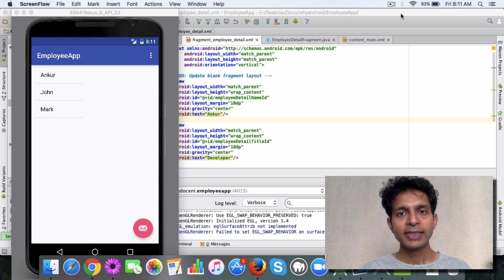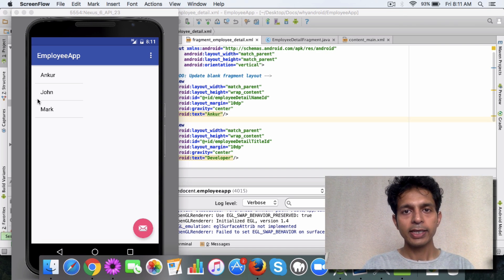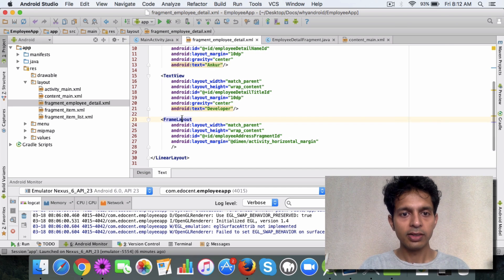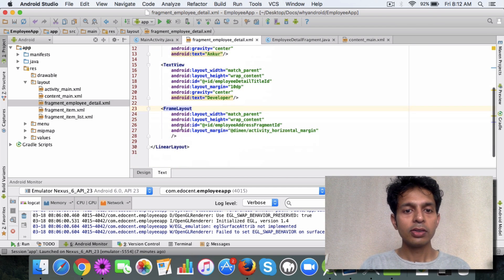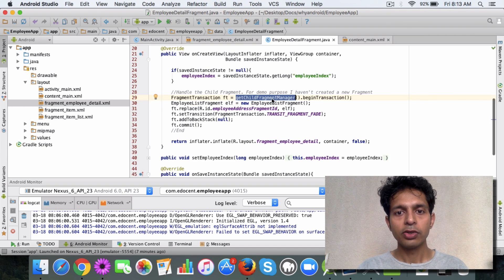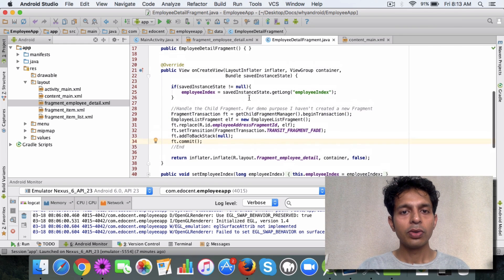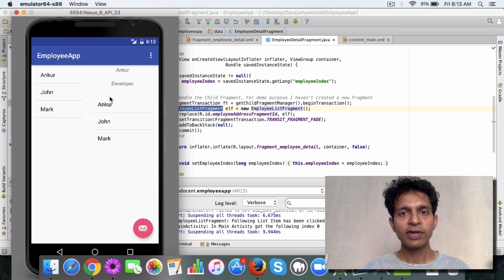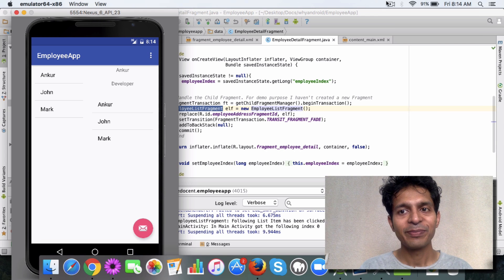Android Basics - Learn about Nested Fragments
In this Video you will learn how to work with Nested Fragments.